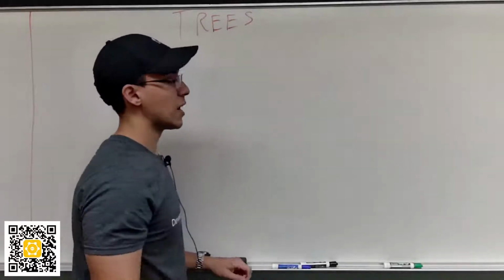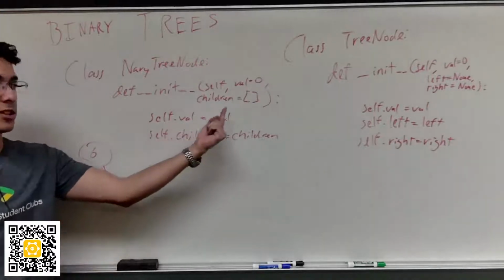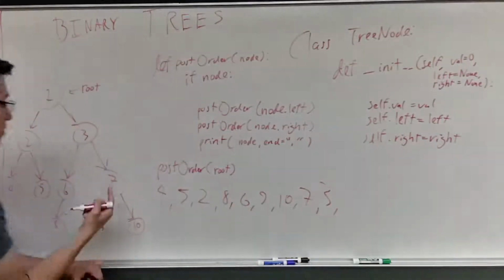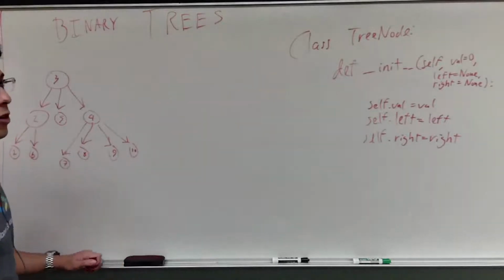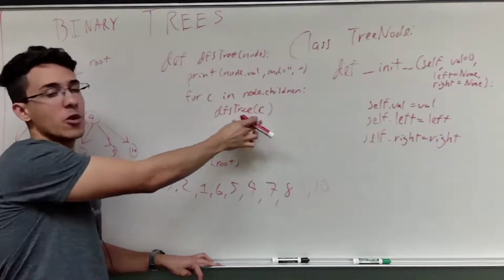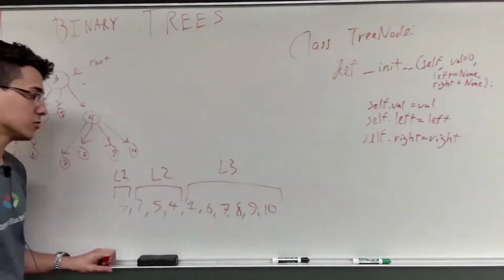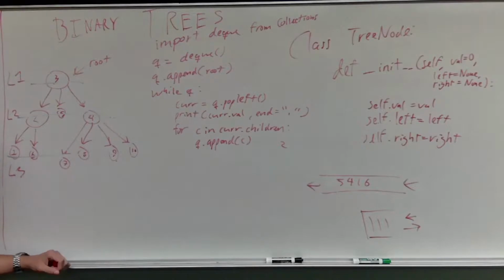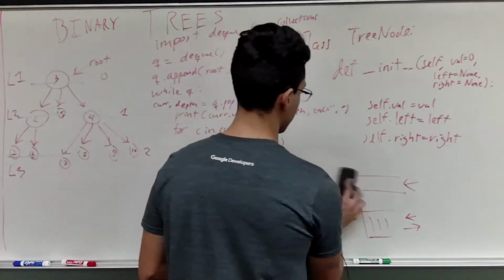Beginner Lecture - Trees and Binary Search Trees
10/20
Lecture hosted by David Acosta
Lets continue our Beginner Lecture series by diving into trees and binary search trees!